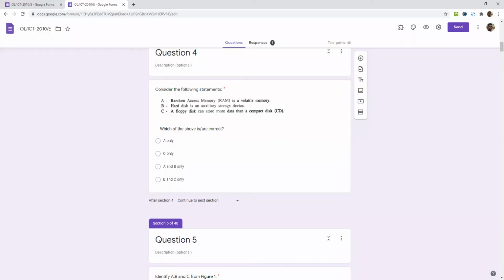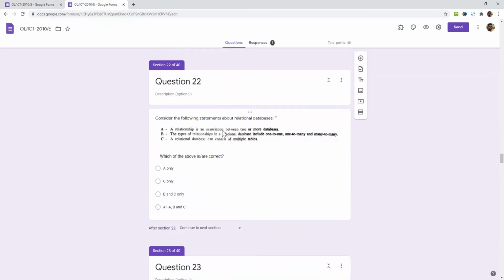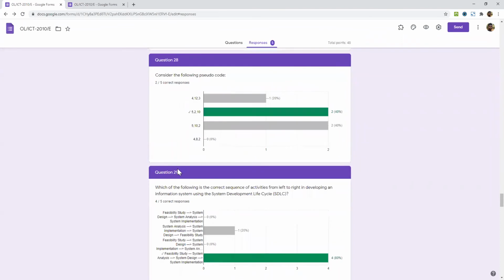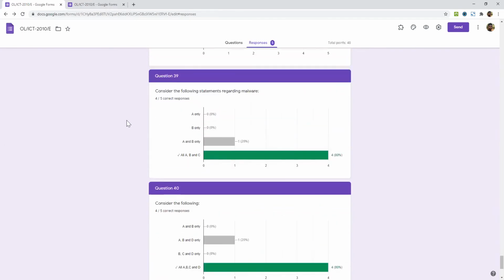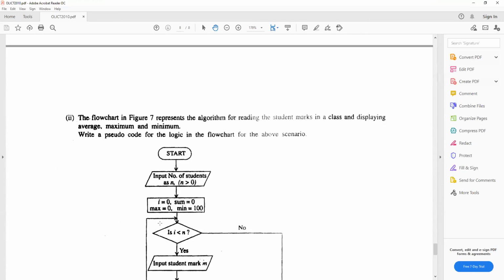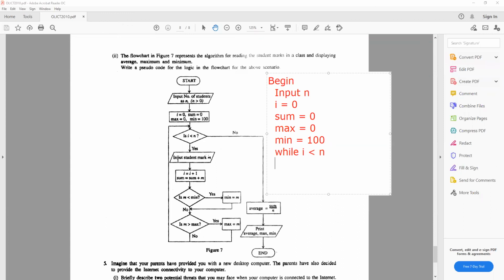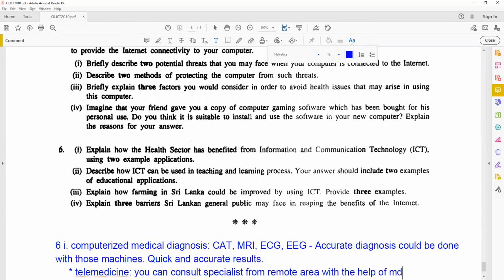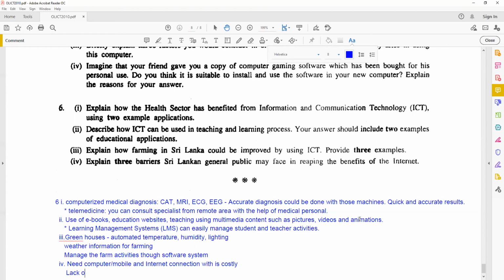OL ICT Papers: 2010 English: 2021-01-30